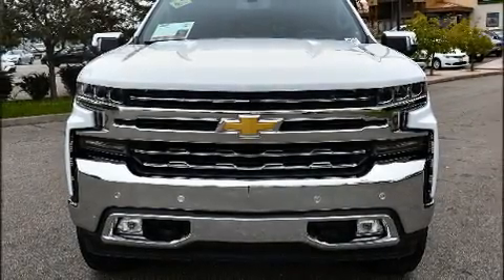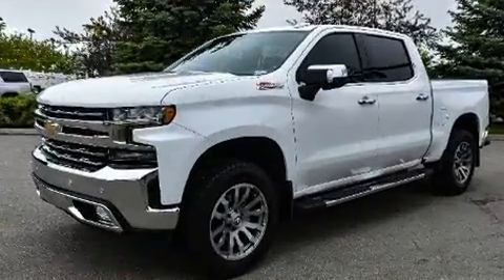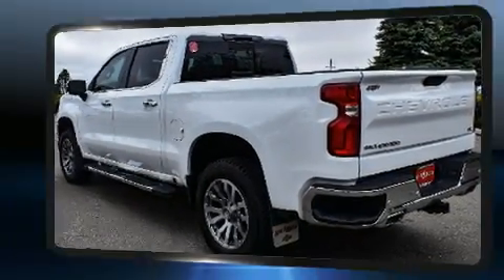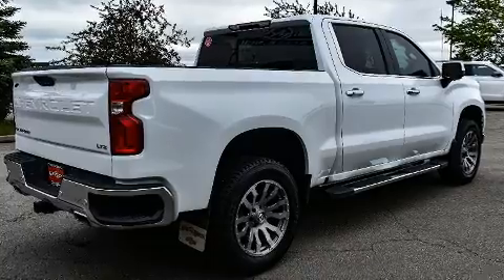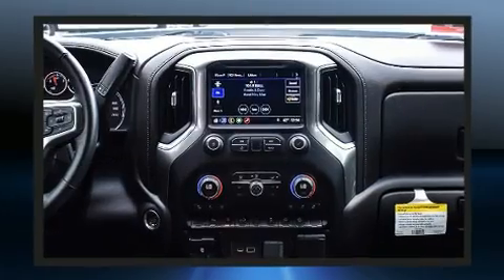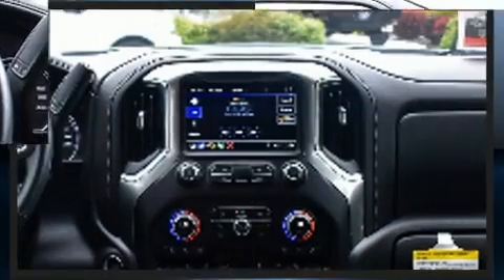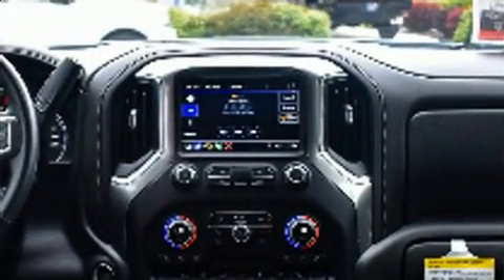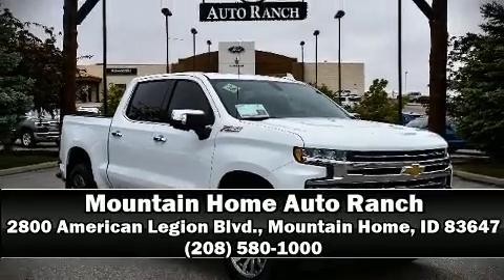2019 Chevrolet Silverado 1500 LTZ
2800 American Legion Blvd.

Outstanding design defines the 2019 Chevrolet Silverado 1500. With fewer than 15,000 miles on the odometer, this is a great value! It features an automatic transmission, 4-wheel drive, and a powerful 8 cylinder engine. All of the premium features expected of a Chevrolet are offered, including: a power seat, automatic dimming door mirrors, heated seats, heated door mirrors, remote keyless entry, a trailer hitch, and much more. Features such as automatic climate control and leather upholstery prove that economical transportation does not need to be sparsely equipped. Chevrolet also prioritized safety and security with features such as: head curtain airbags, front side impact airbags, traction control, brake assist, a panic alarm, and 4 wheel disc brakes with ABS. For added security, dynamic Stability Control supplements the drivetrain. A Carfax history report provides you peace of mind by detailing information related to past owners and service records. Come down today and see this vehicle for yourself.